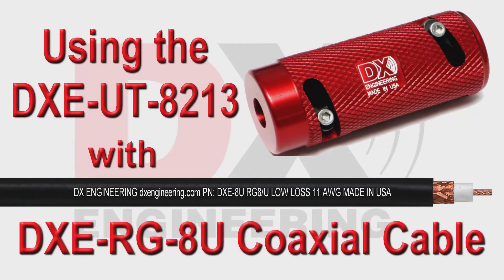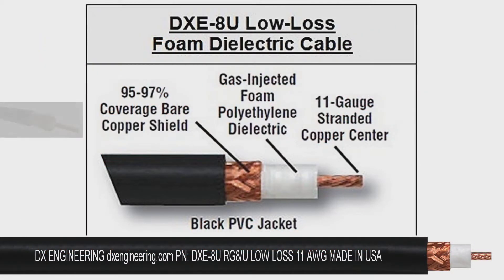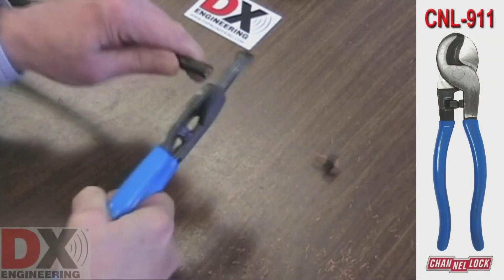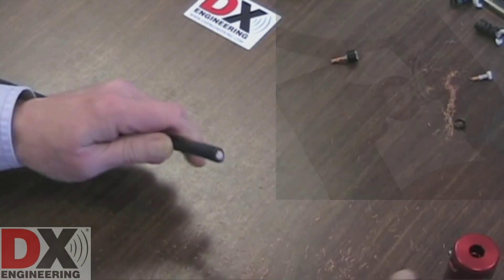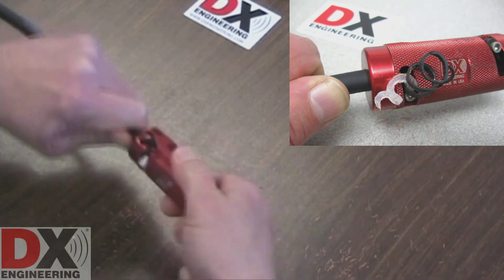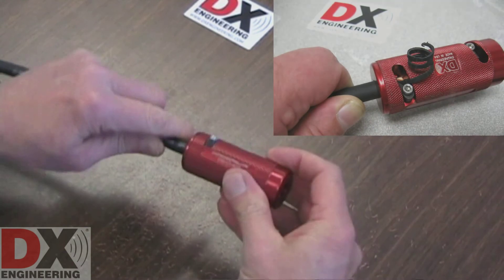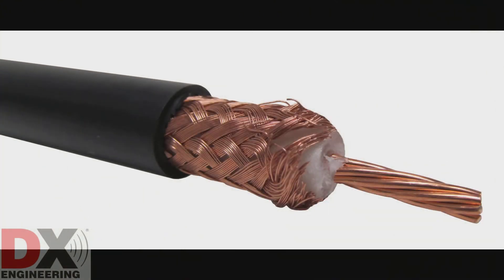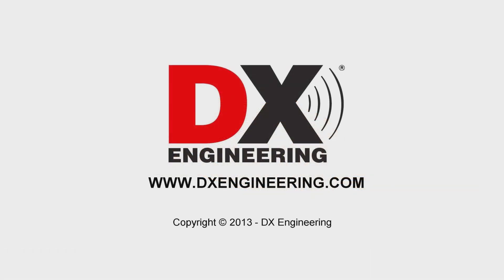DXE-8U Coax Cable prepared using the DXE-UT-8213 Coax Prep Tool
DX Engineering DXE-8U Coaxial Cable being prepared using the DX Engineering DXE-UT-8213 Coaxial Cable Preparation Tool.